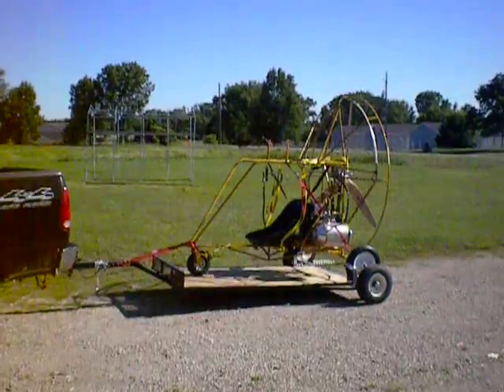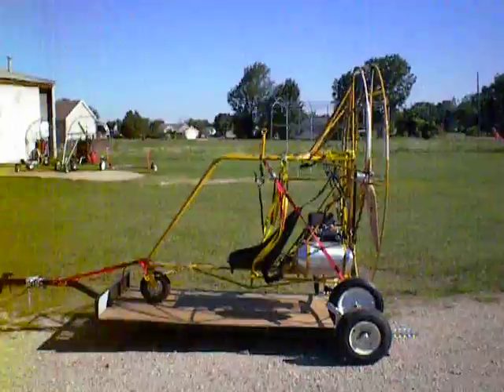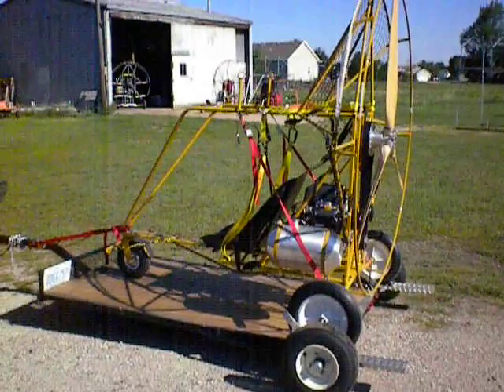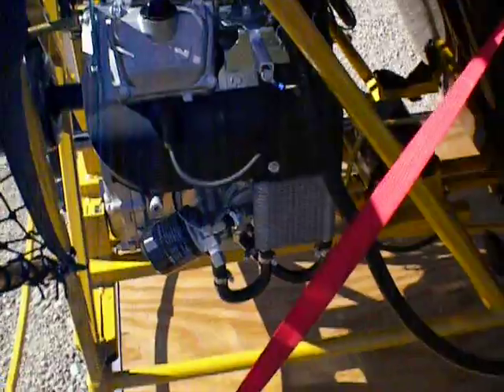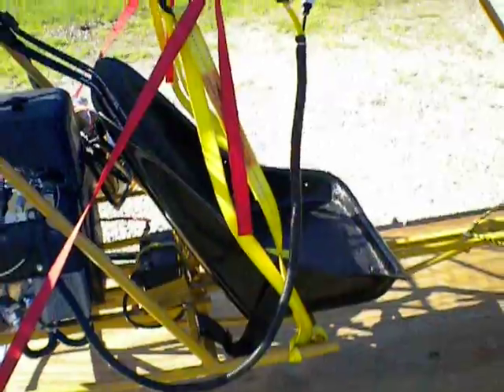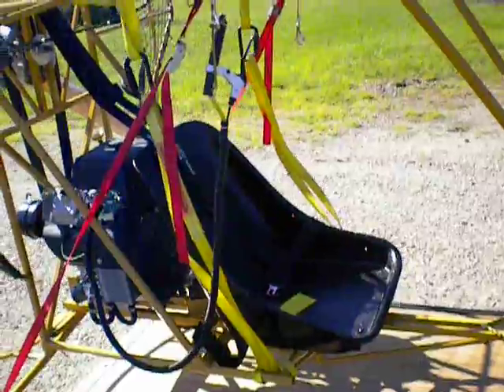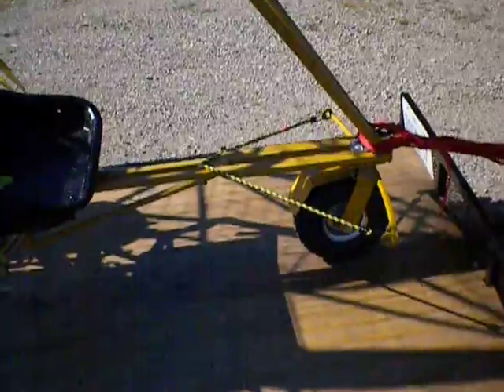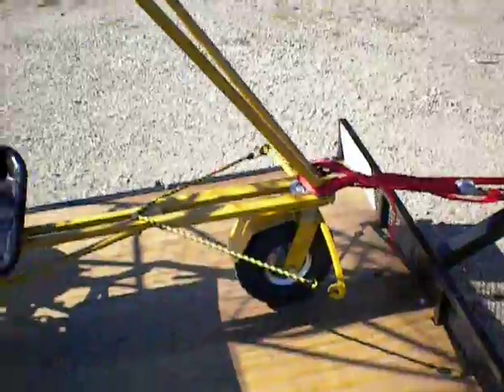Falcon 4stroke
Newest Falcon 4stroke from Terry's Michigan weld shop.